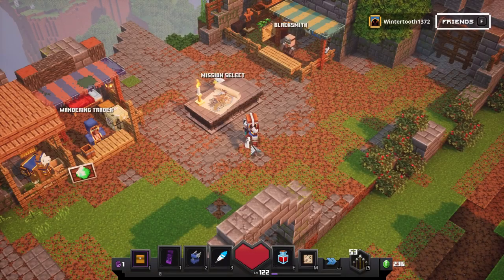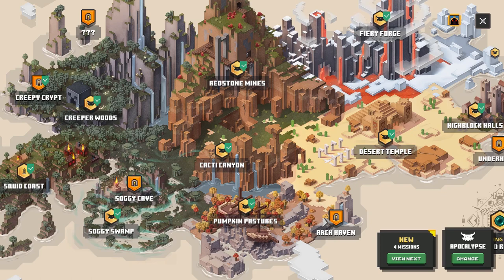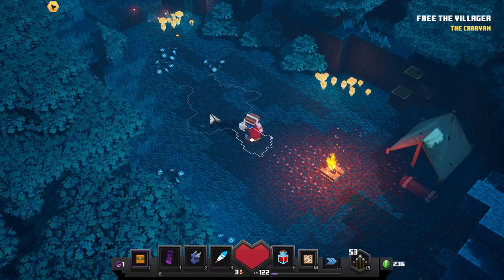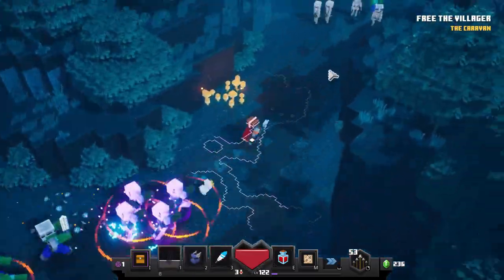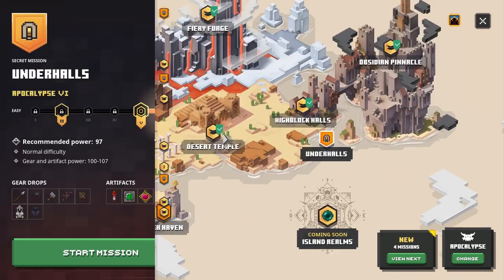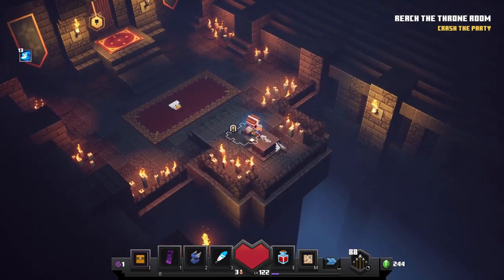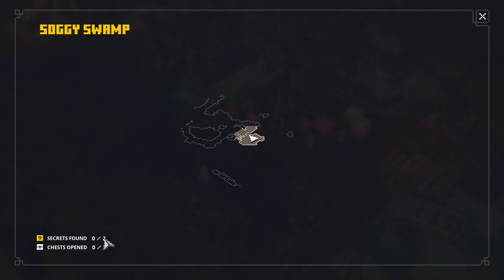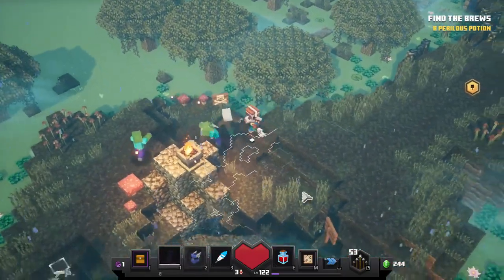How To Find All Secret Levels In Minecraft Dungeons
With all you cool cats and kittens out there just being AMAZING at Minecraft Dungeons I thought it was time to who everyone who doesn't know, where all the secret, hidden levels are! That's right I showed you how to unlock the hidden cow level, but did you know there are 4 MORE Secret Levels In Minecraft Dungeons! Let's just right into it!

Timestamps:
Intro: 00:00
Creepy Crypt: 00:52
Underhalls: 02:07
Soggy Cave: 02:52
Arch Haven: 05:41